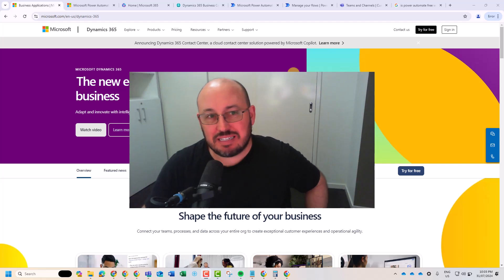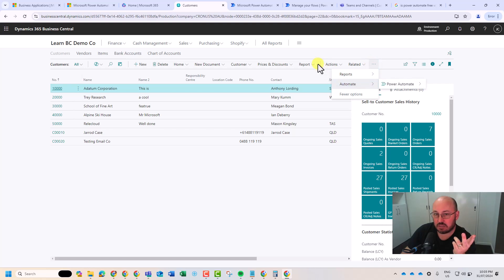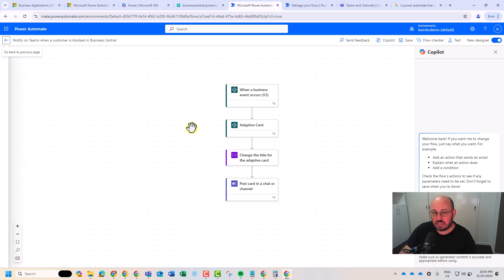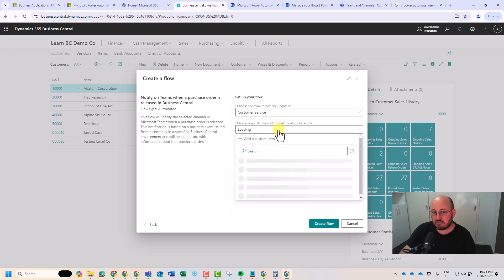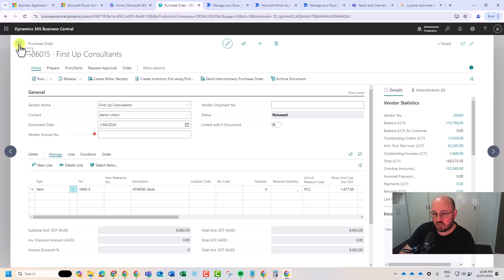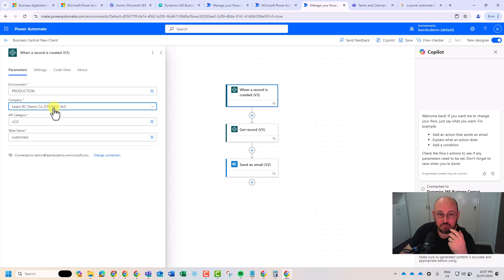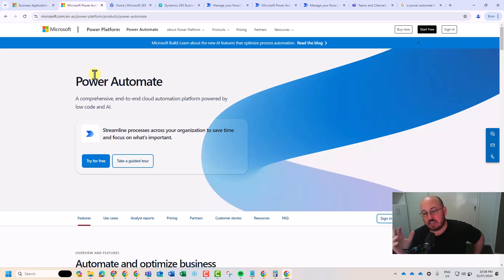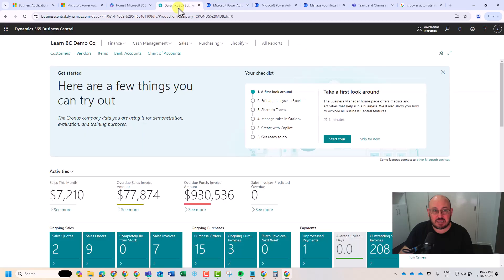Why BC? Leveraging Power Automate and Free Integration into Business Central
In today's fast-paced business environment, companies seek integrated solutions that streamline operations, improve efficiency, and offer scalability. Microsoft Dynamics 365 Business Central (BC) has emerged as a leading choice for businesses looking for comprehensive enterprise resource planning (ERP) solutions. One of the standout features that make Business Central a compelling choice is its seamless integration with Microsoft Power Automate, a tool that significantly enhances automation capabilities. Moreover, the fact that Power Automate comes with free usage tiers adds to the appeal, providing value without additional costs.